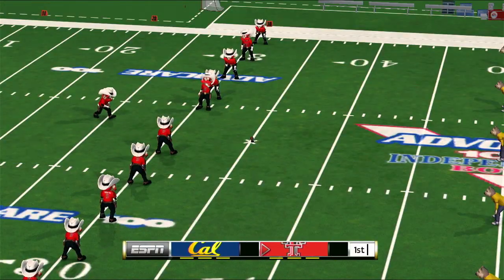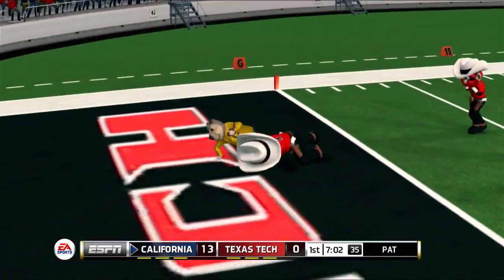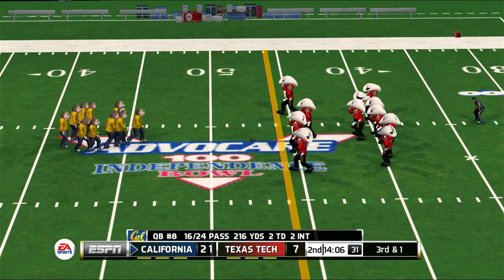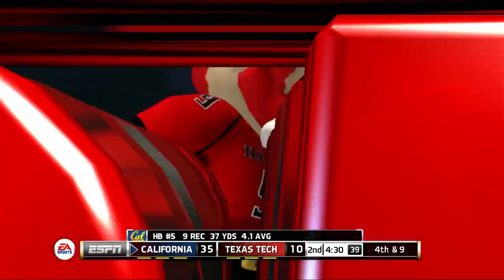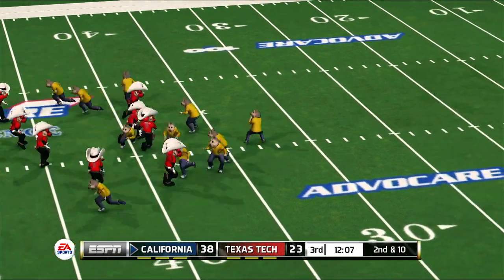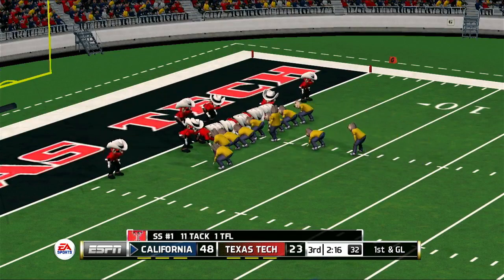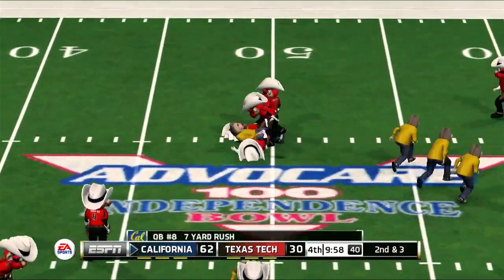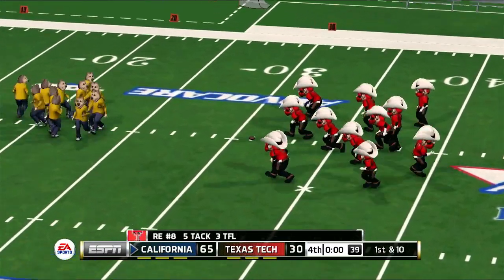2023 Mascot Mashup Bowl Season 12 16 2023 Independence Bowl California VS Texas Tech